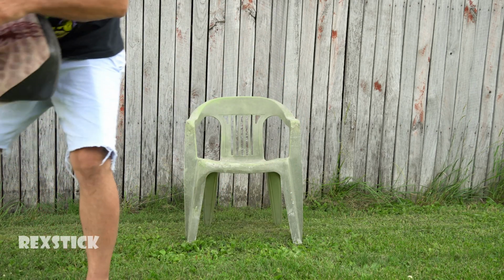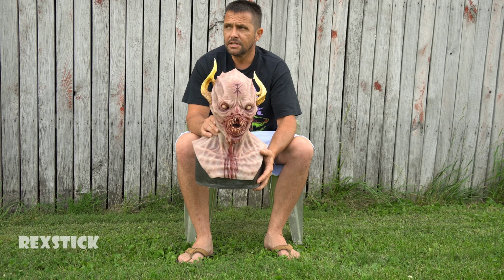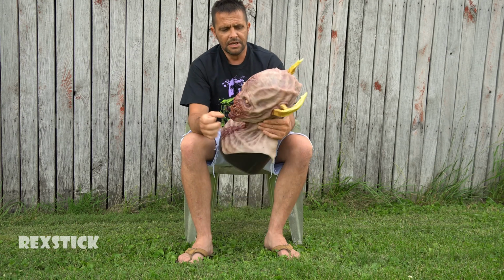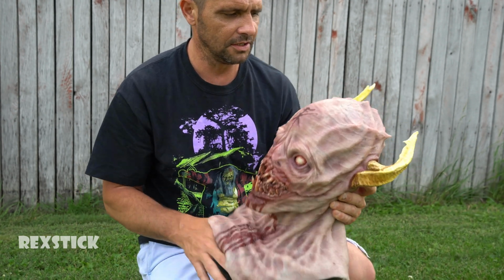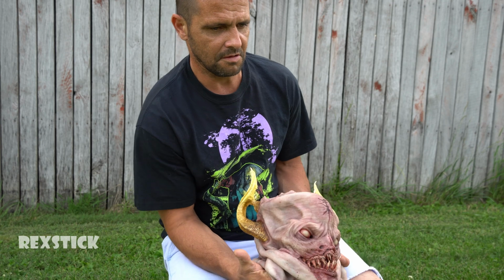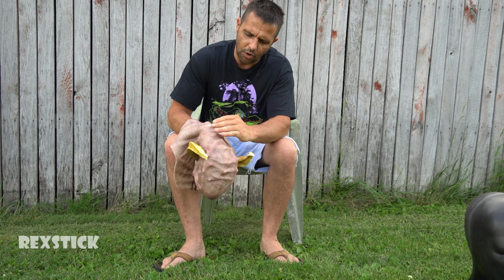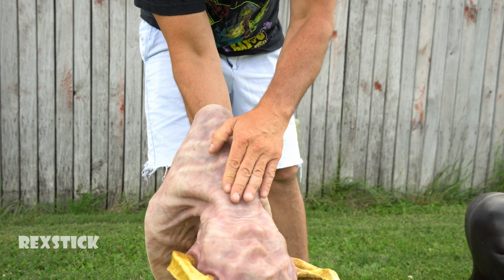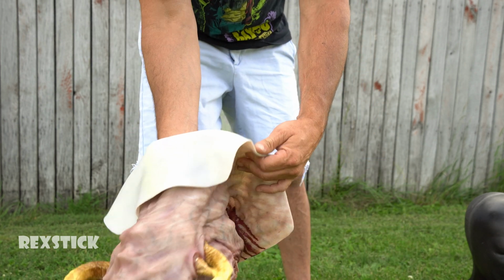Silicone Mask // Defiler Immortal Masks // Halloween Shopping 2019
Halloween Shopping Saturdays #12
Immortal Masks
Male Silicone Mask
Halloween Masks
Scary Horror Masks
Transworld 2019
silicone mask unboxing